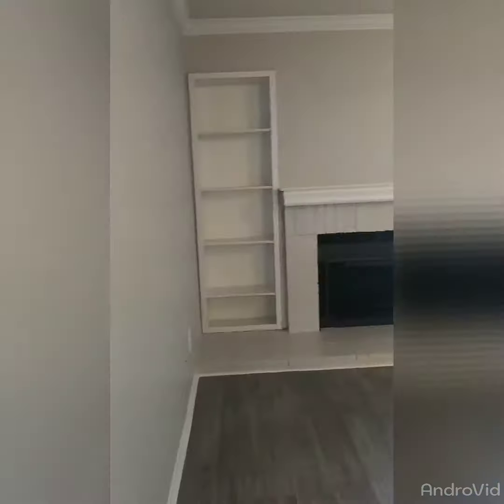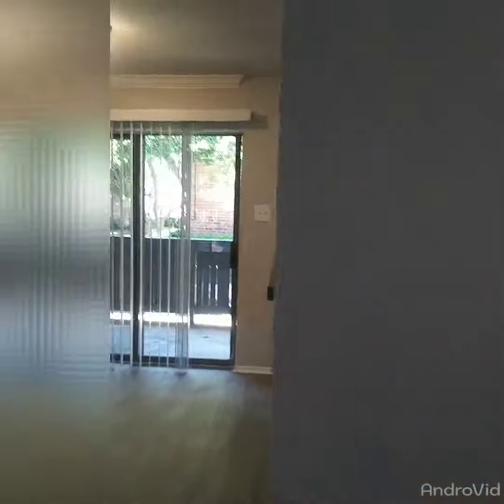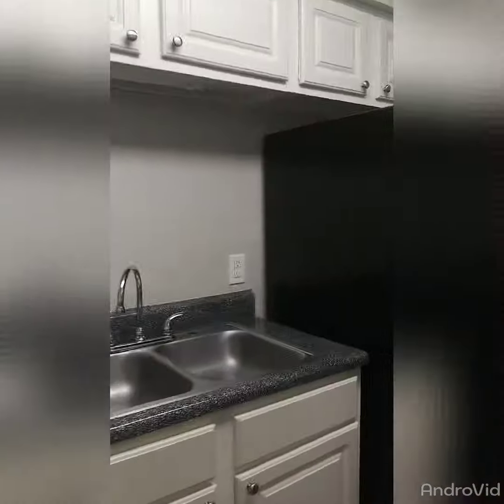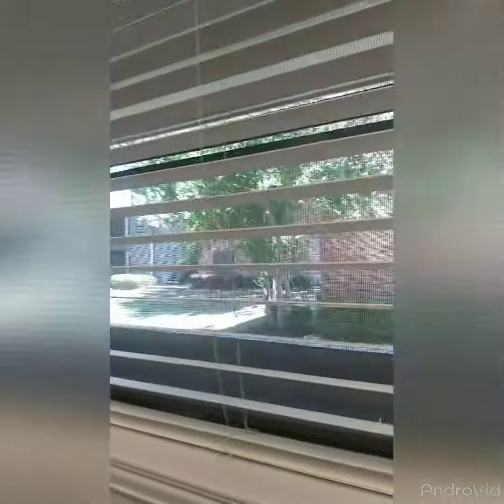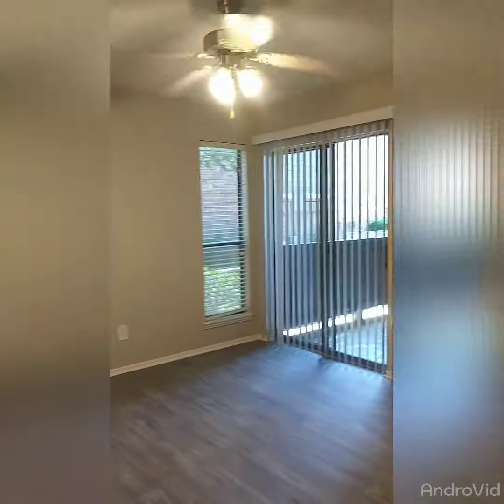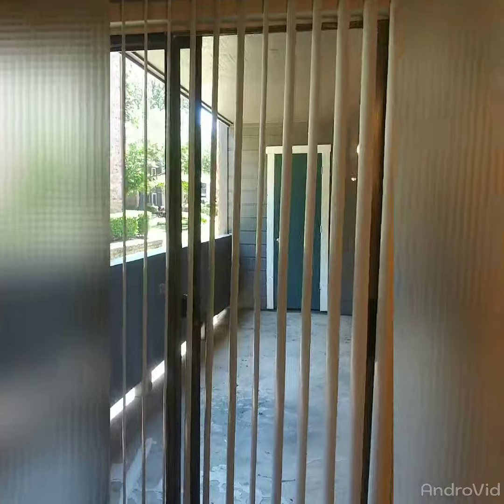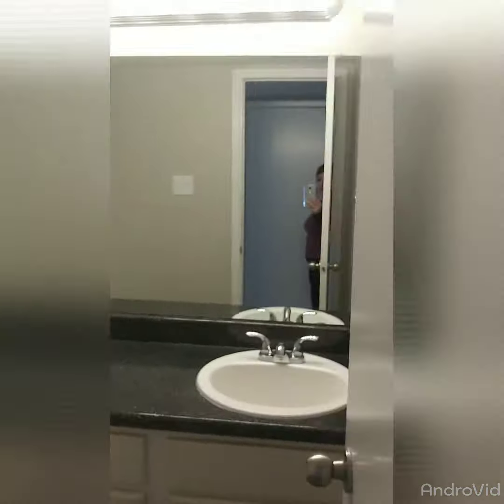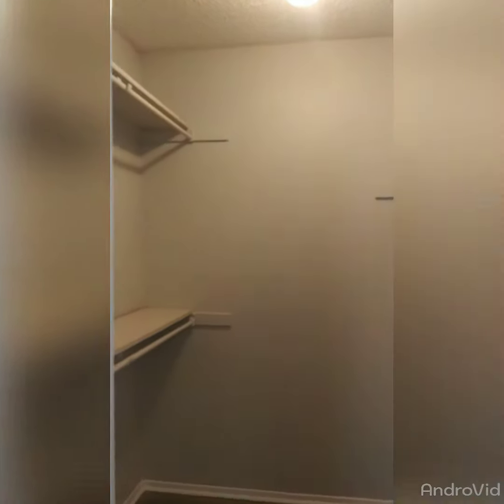Grayson Ridge Apartments B2 1025 sq ft with washer and dryer.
1,025 sq ft 2 bedroom 2 bath open and spacious, includes a washer and dryer.
Also features a fireplace with built in book shelfs, hardwood floors and ceiling fans.